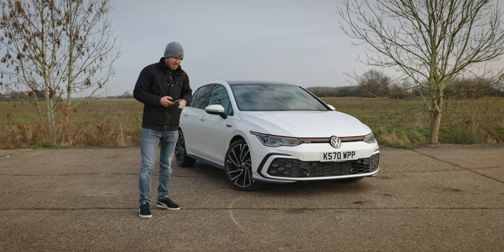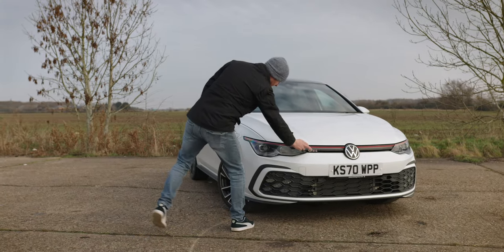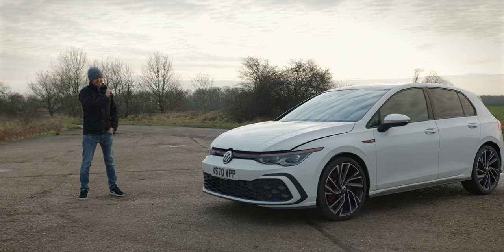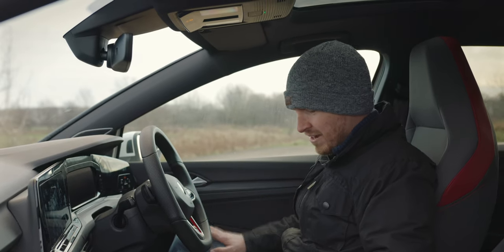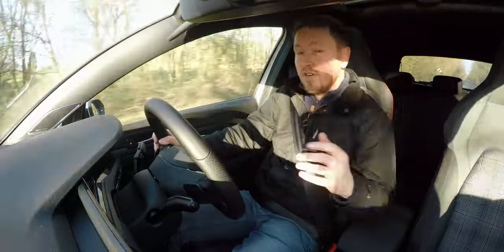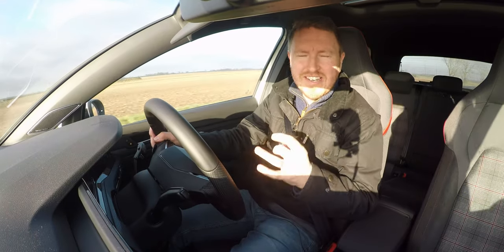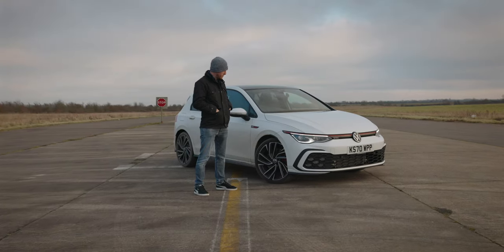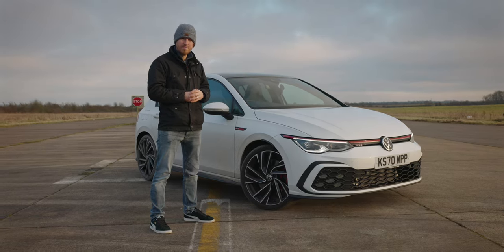Mk8 VW Golf GTI review - Is it worth buying?!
We managed to get hold of the all new Golf GTI for a day to review. A car that has received mixed reviews, I was very intrigued to see what it’s all about. Having owned a Mk7 for a couple of years this made for a good comparison! Thanks to Vindis Group for the loan.

Gear we use ↓↓↓

Main Camera
Main Vlog camera
Main lens
Other lens
Wireless mics
Lav mic
On camera Mic
Go Pro
Camera bag
Pro Mist filter
ND filter
DJI Osmo